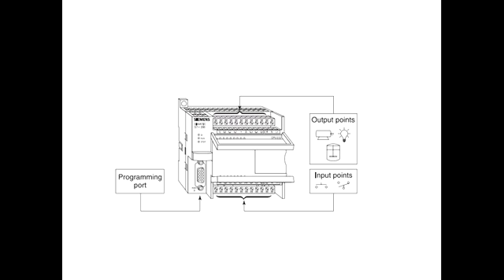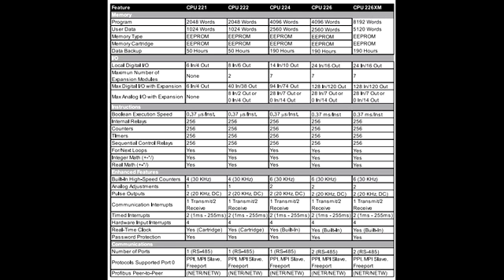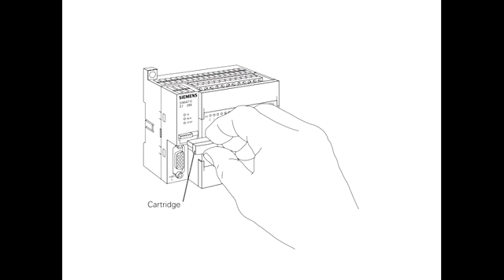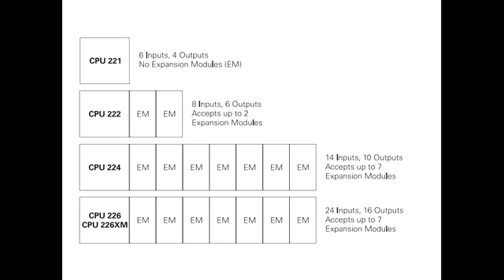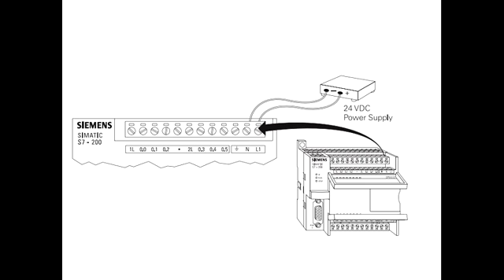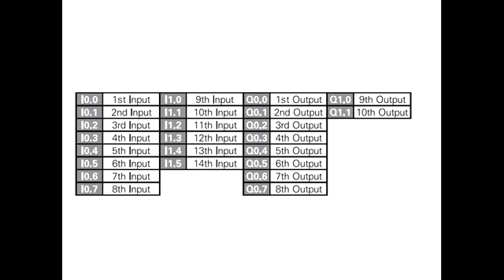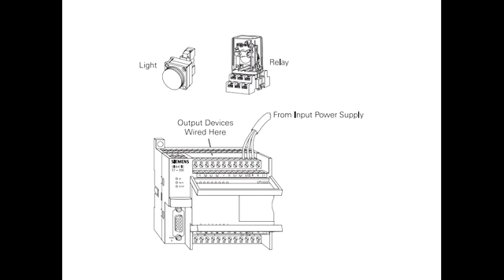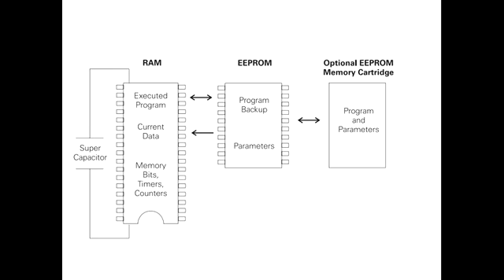05 - S7 200 Micro PLCs - Course in the STEP 2000 series